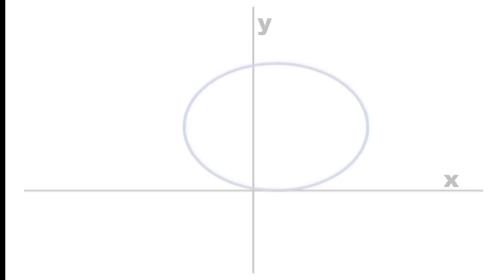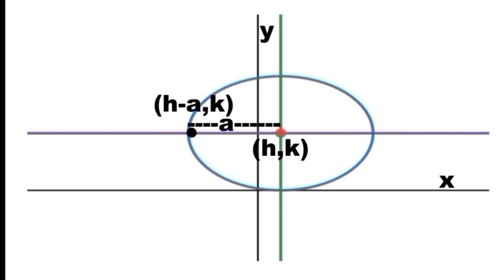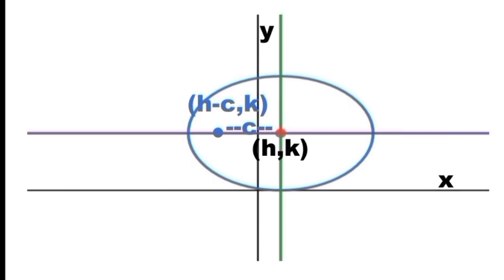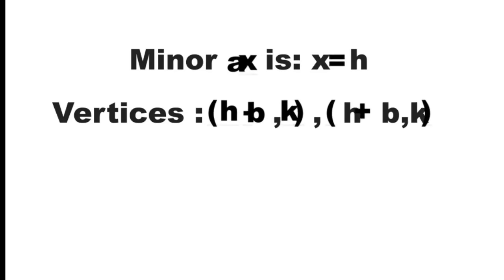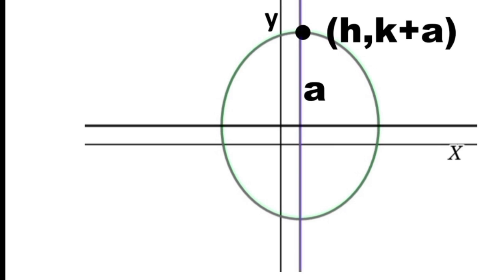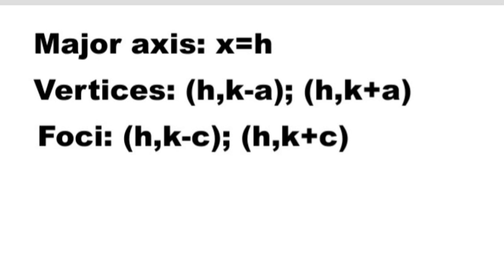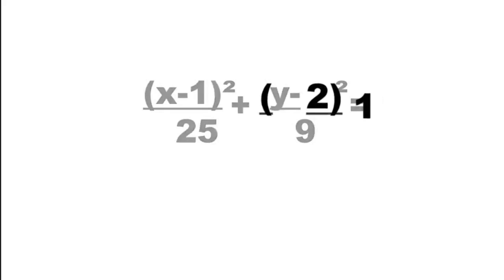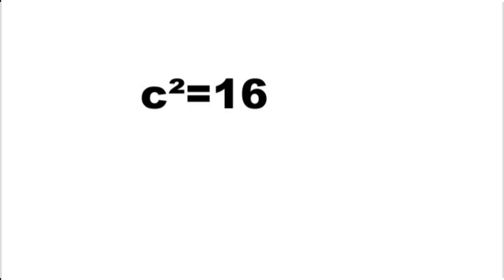Ellipse with Center Not at The Origin